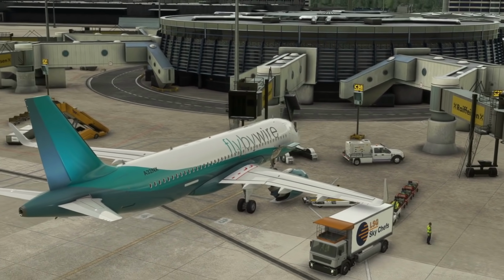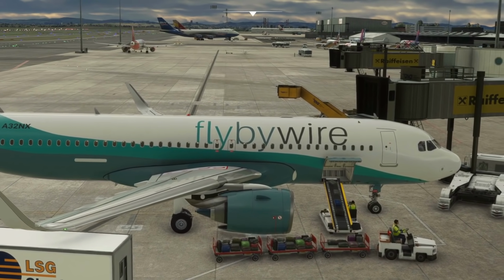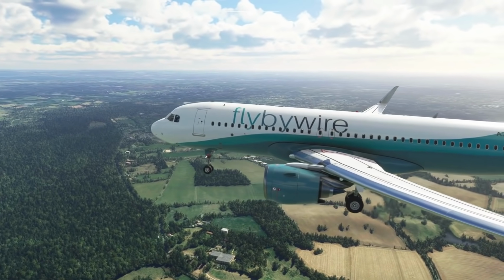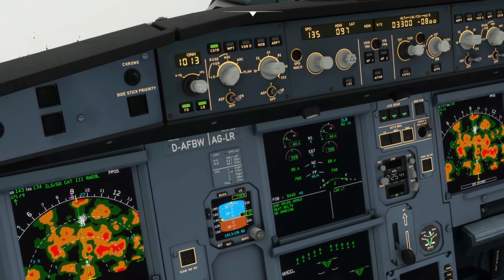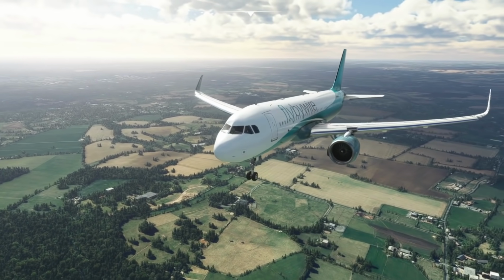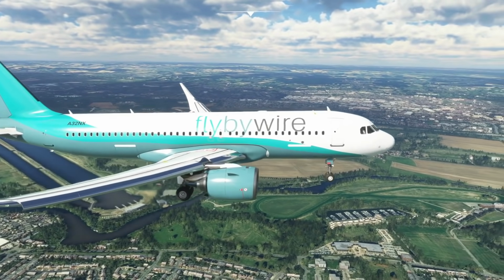Major FlyByWire Stable Build Released - v0.7.0 | MSFS 2020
The latest Stable Build of the FlyByWire A32NX mod (version 0.7.0) is now available to download. This is a huge release and this video takes a look at some of the newly added features. We also compare it to the Experimental version and see which I prefer to use. Sadly, however, there is also some disappointing news for XBox users.